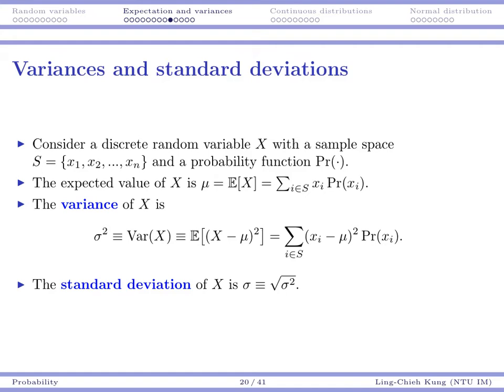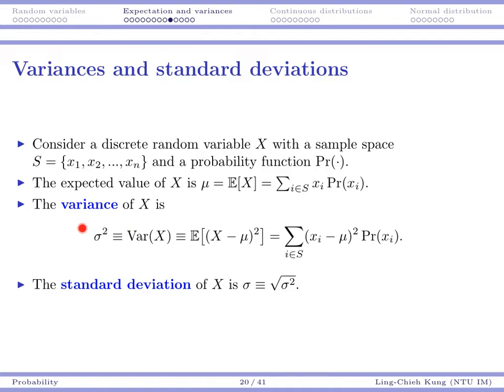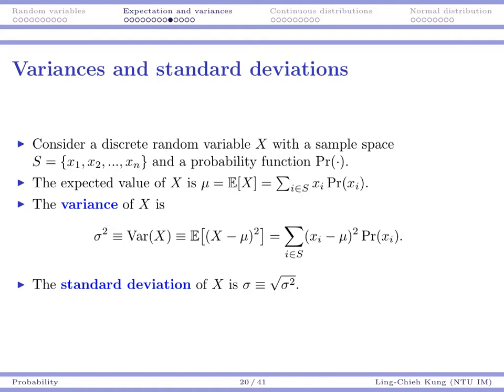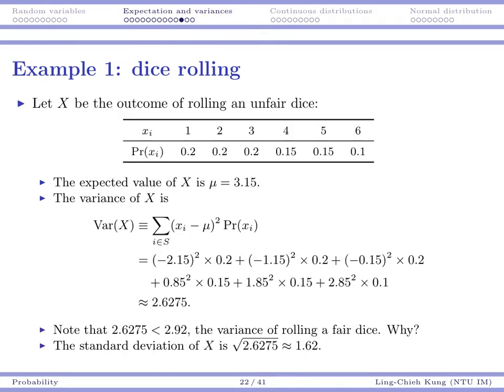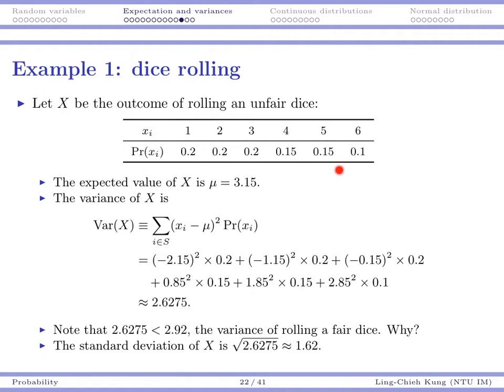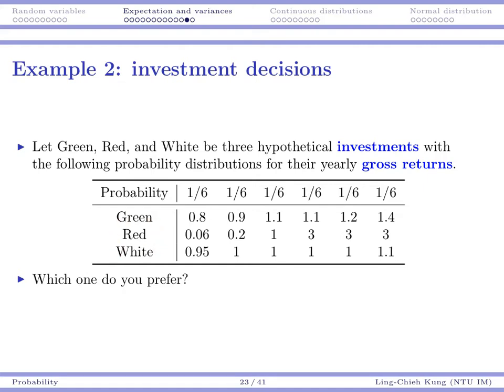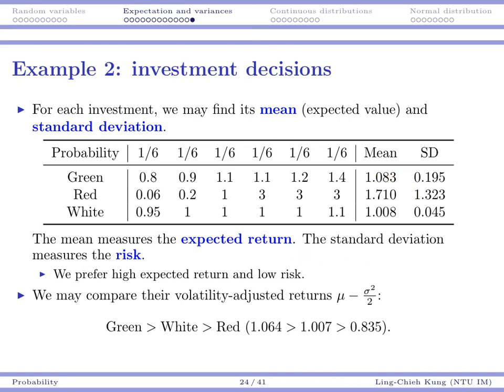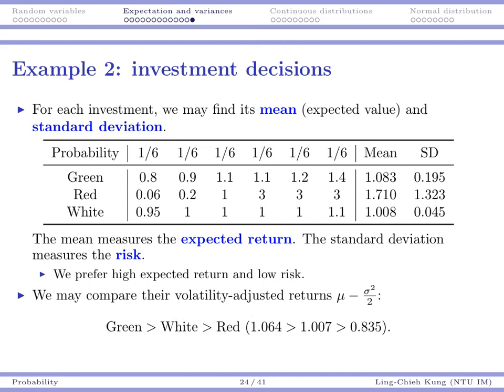SDA 04-03 Variance